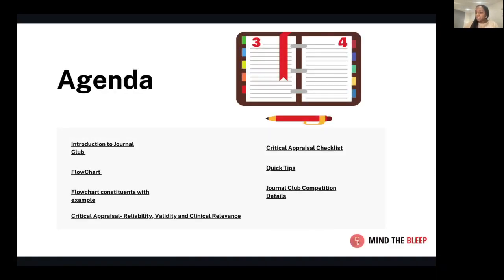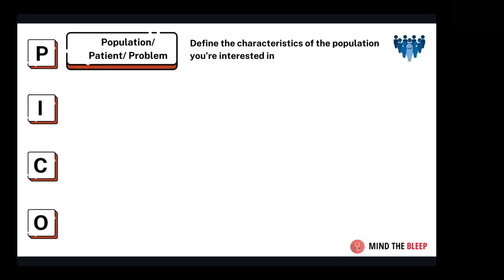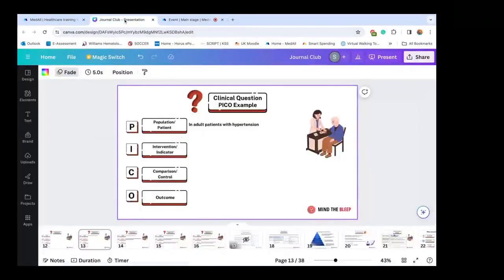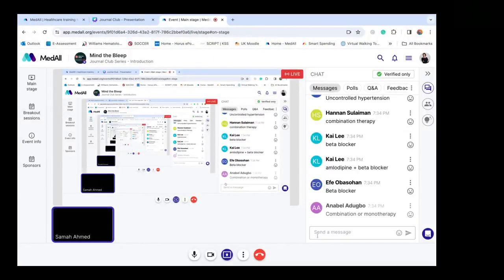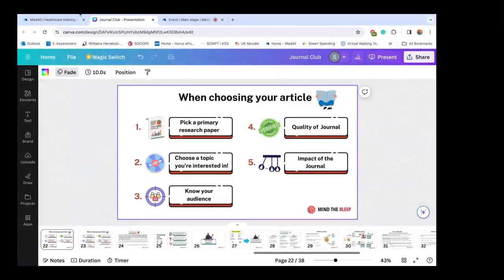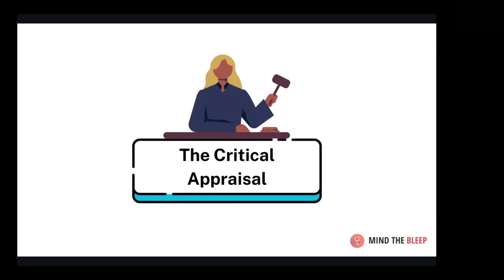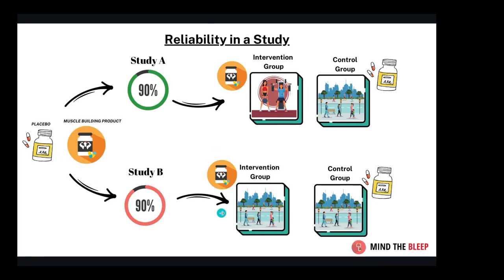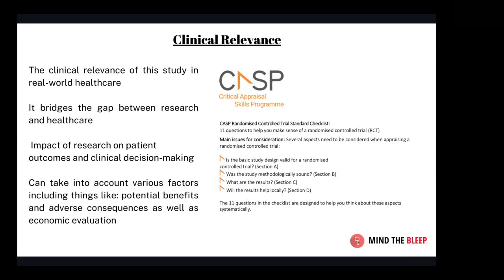Journal Club Series: Introduction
Topic: Journal Club Introduction

Presenter: Samah Ahmed

Description:
By the end of the session, learners should be able to define what a journal club is and understand its importance in the medical field.
Participants will be able to understand the concept of 'PICO' (Population, Intervention, Comparison, Outcome) and will be able to apply this framework to formulate their own medical research questions.
Learners will improve their ability to critically analyse and appraise research articles, improving their understanding of scientific literature and enhancing their ability to incorporate current findings into medical practice.
Participants will develop their communication and collaboration skills, fostering a supportive environment for peer-review and feedback.
By the end of the session, participants should be familiar with the steps to conduct a literature search and be able to apply this knowledge when selecting articles for their journal clubs or research interests.